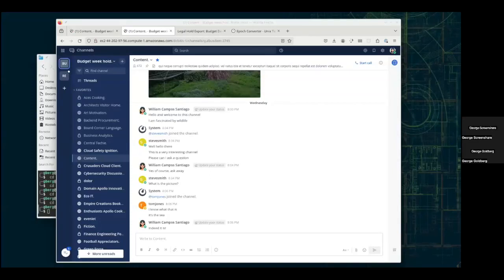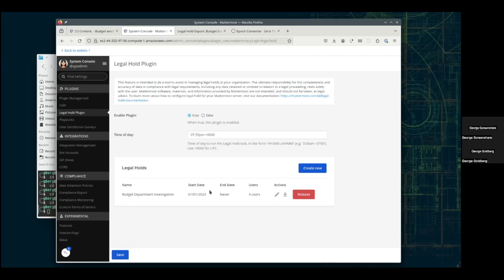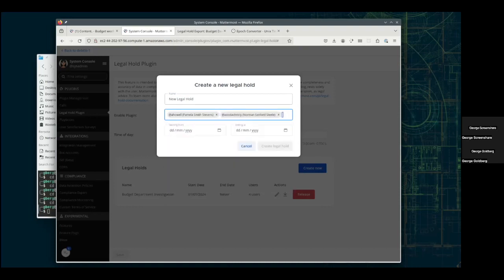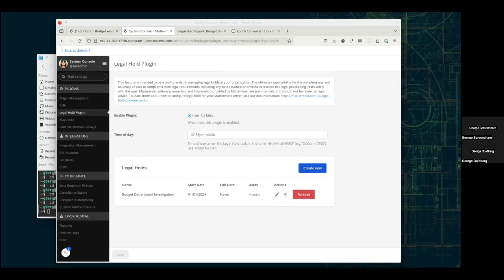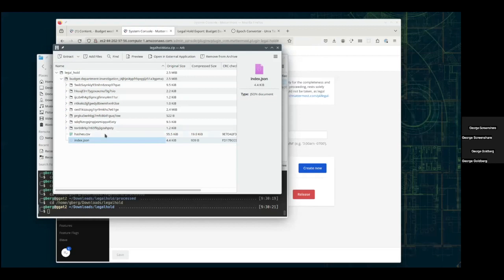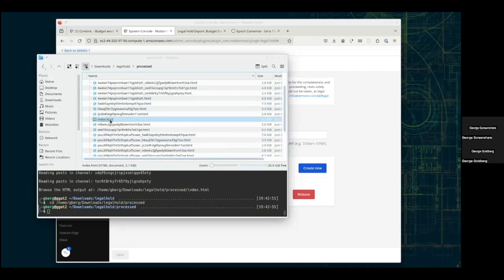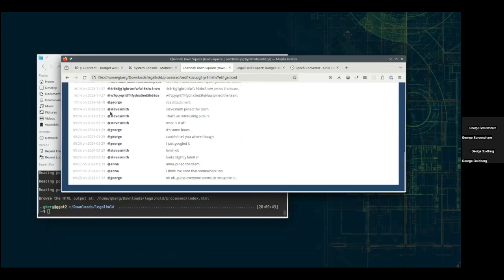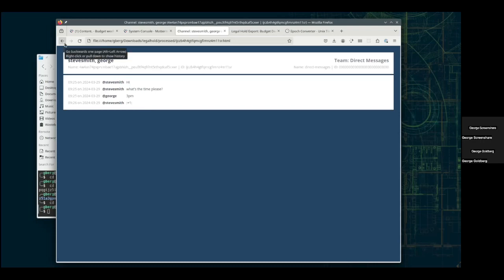Preview: Legal Holds in Mattermost (v0.3)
In this preview of an upcoming feature, George Goldberg walks us through how Mattermost Enterprise Edition customers can initiate and release legal holds to preserve relevant data in compliance with court orders, audits, and internal records management policies.